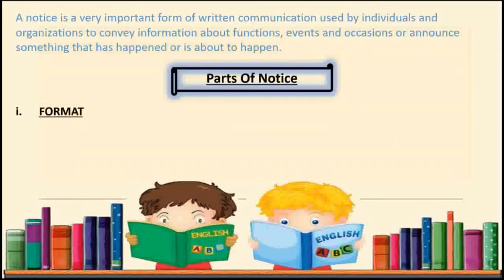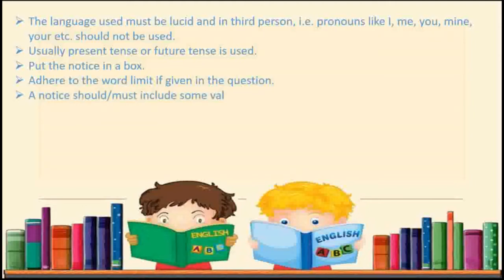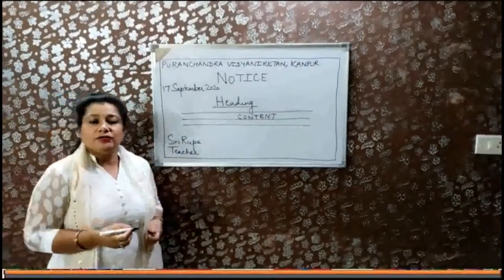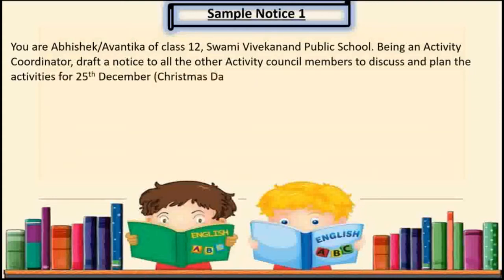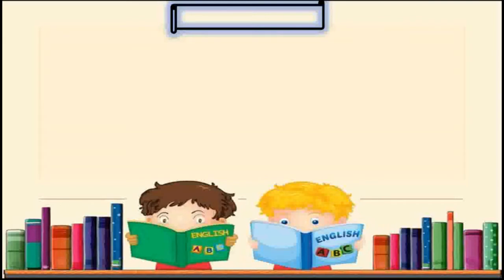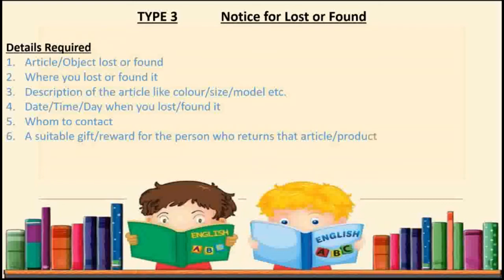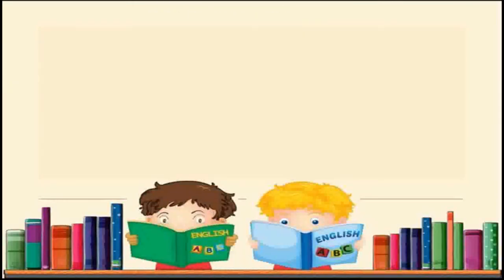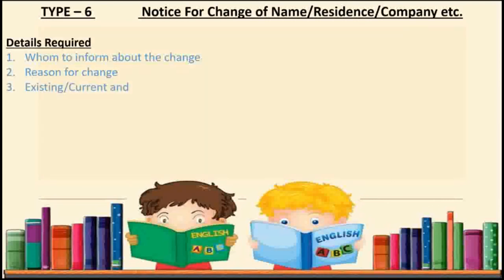ENGLISH-NOTICE WRITING(CLASS VII)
BY SRIRUPA ANSARI